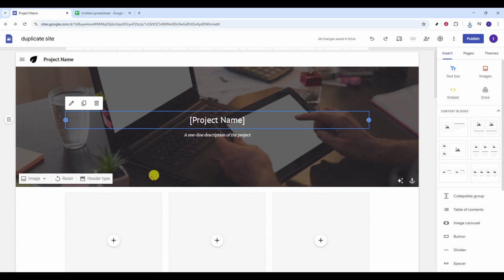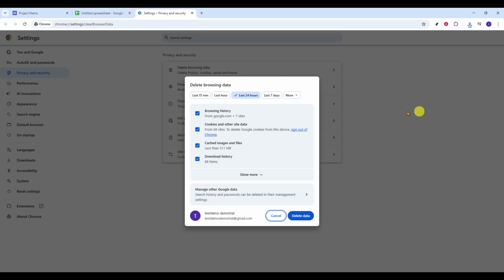How To Troubleshoot Google Sites Issues (2026) (New Update)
In this video, you’ll learn how to troubleshoot Google Sites issues quickly and effectively. If your Google Site is not loading, showing errors, or facing other problems, this guide will help you fix them step by step.

We cover common Google Sites problems and provide easy solutions so you can get your website running smoothly. Perfect for beginners and anyone looking to resolve Google Sites issues with simple, clear steps.